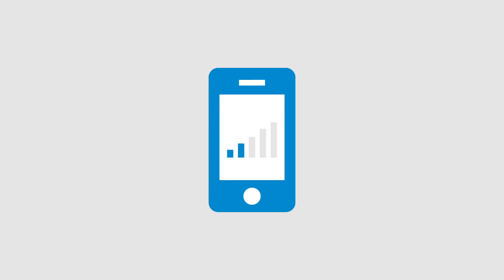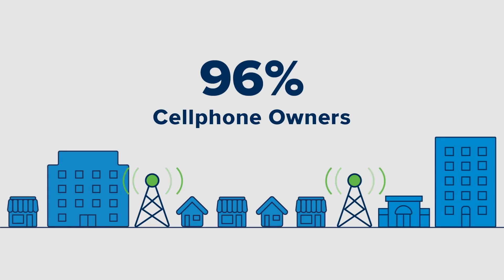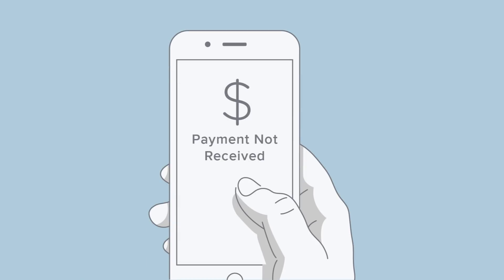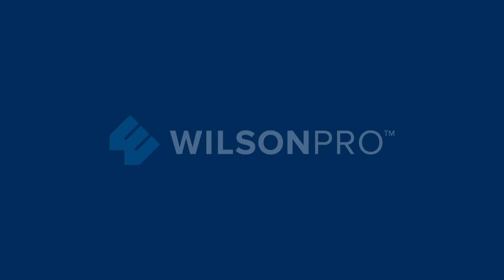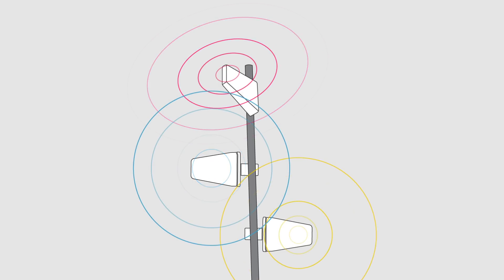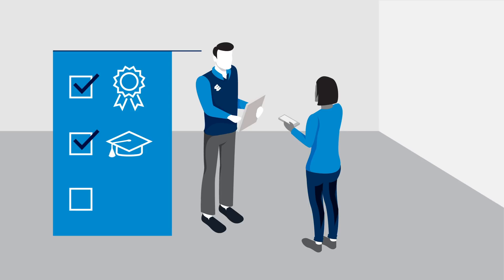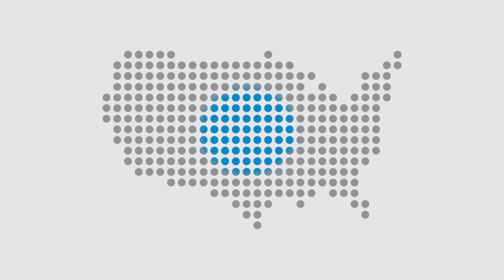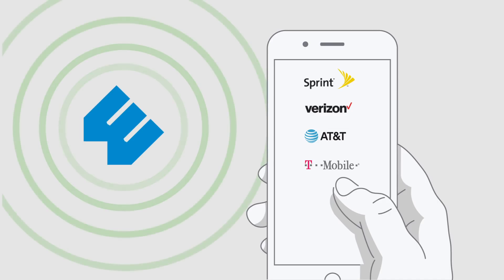Meet the Undisputed Leader in Commercial Cell Signal Amplifiers | WilsonPro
Every year, as many as 273.8 million people in the U.S. experience poor cellular connectivity. In this video, we reveal the real cost of bad cell coverage, why it’s not your carrier’s fault, and why WilsonPro is the leader in commercial-grade cell signal solutions.

WilsonPro’s growing list of satisfied clients include Fortune 500 companies, technology giants, respected universities, charitable organizations, and more. With almost 40 patents to date and products that will continue to enhance cell coverage in a 5G world, WilsonPro is the best choice for addressing the unique cellular connectivity issues being faced by your business today.

To schedule a no-obligation site survey, contact an authorized WilsonPro sales representative. You can also learn more by visiting our